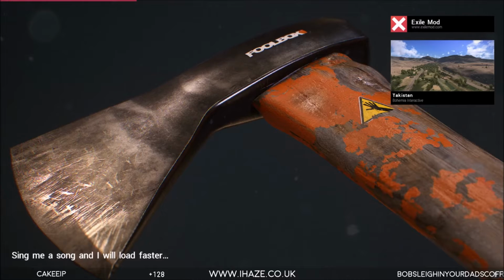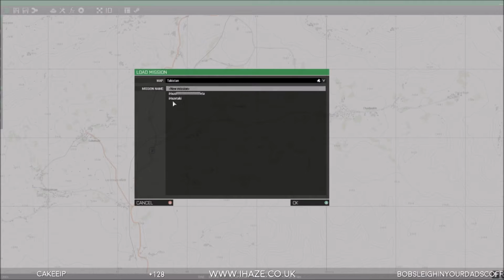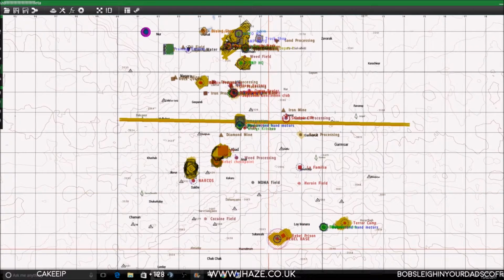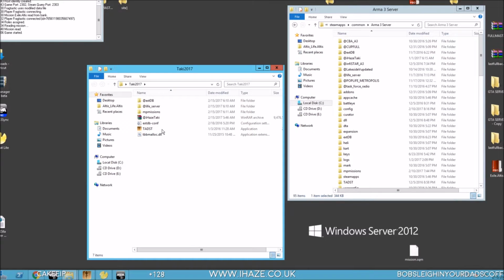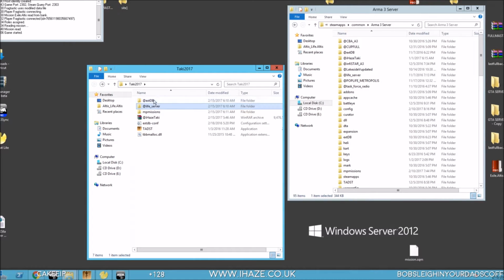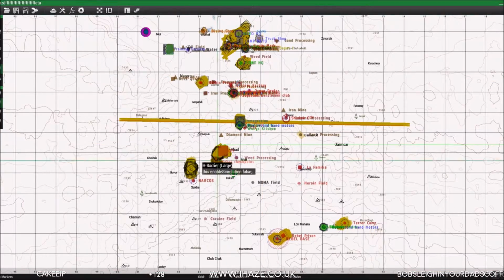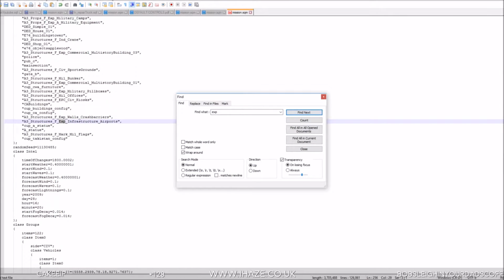THE ULTIMATE TAKISTAN LIFE MISSION FILE FOR YOU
Aswell as the mods i provide you need @CBA_A3 , @Task_force_radio

My version of CUP packs as they seem to remove assets from time to time, which the mission is dependent on

If you know what you are doing you can use the official @CUP terrain core and maps however you will need to remove the assets from the mission.sqm that is preventing the mission loading (just like we remove the apex exp), Using the @CUPFULL pack i provide will prevent any loss from the mission file